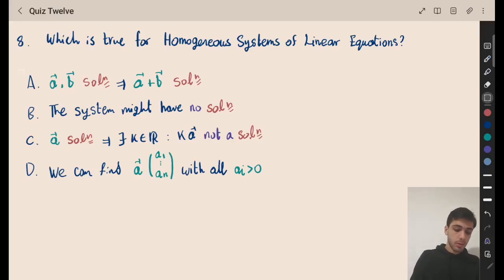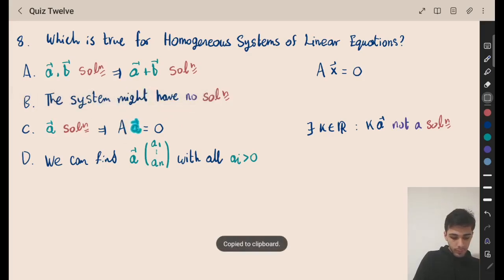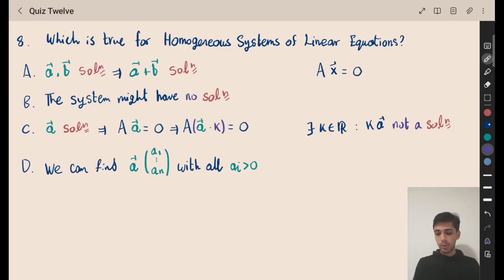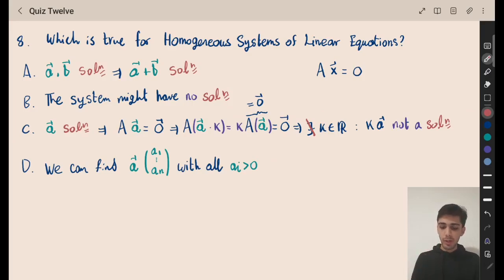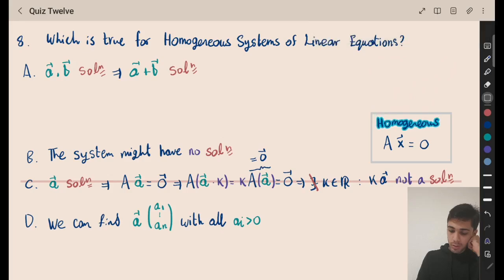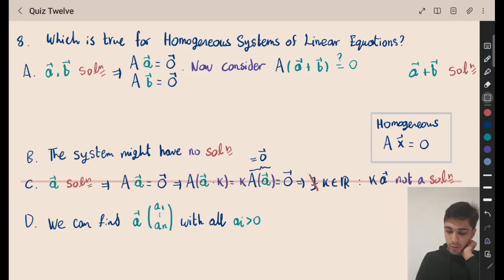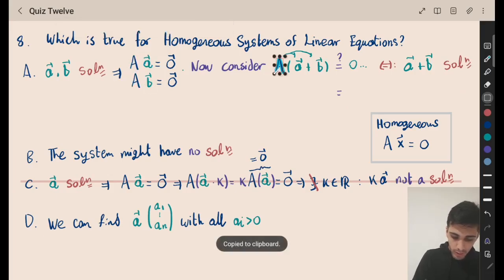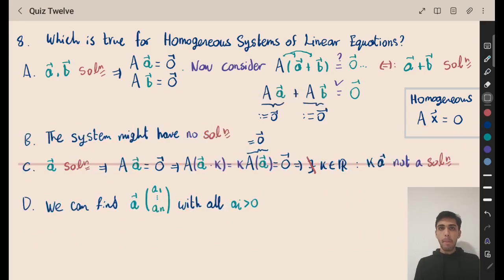12.8 - CLA (I)